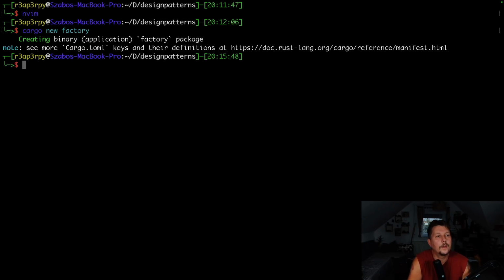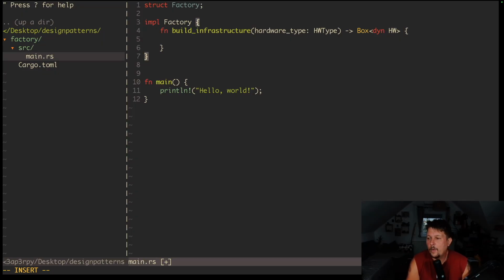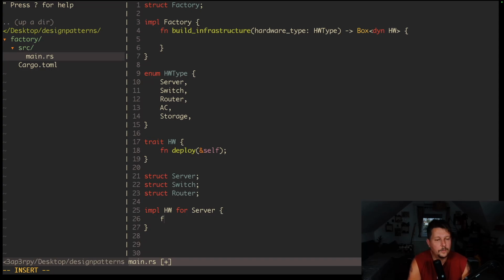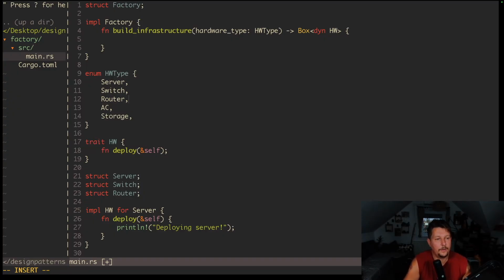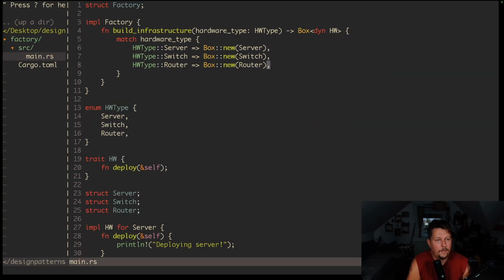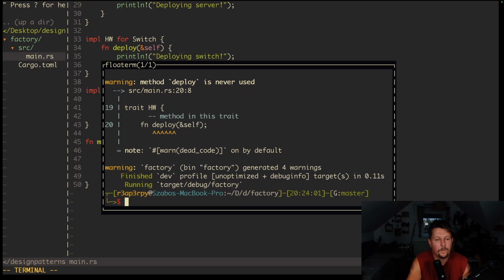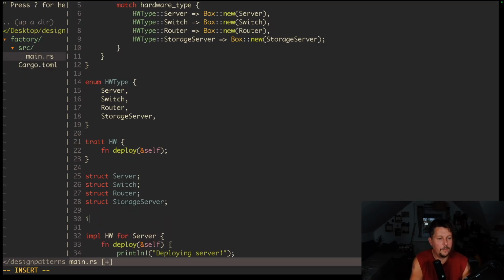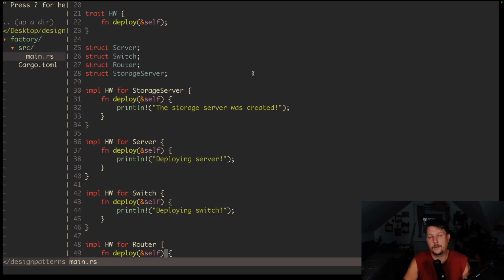Rust - Factory pattern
Let's learn how to implement the factory pattern in rust, which is a famous creational pattern.